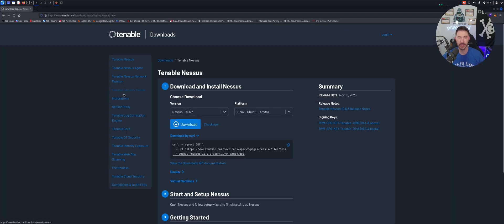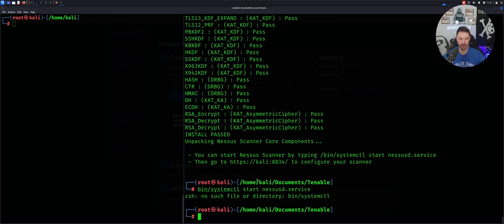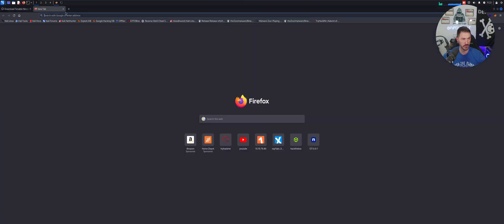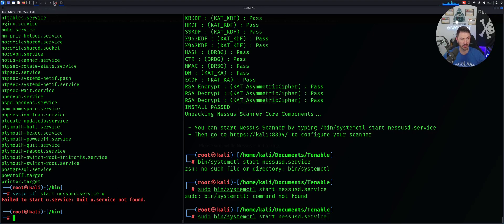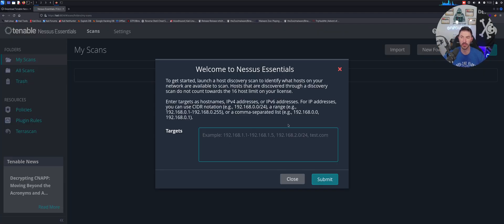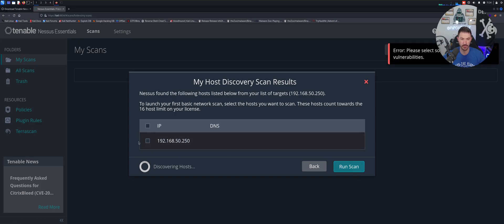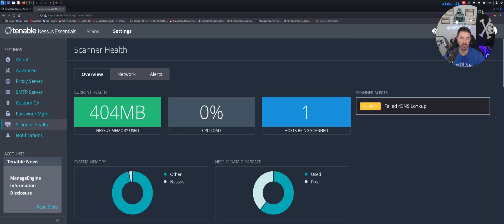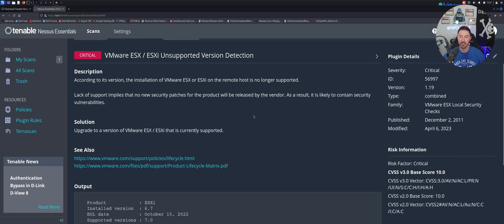How To Install Tenable Nessus Vulnerability Scanner On Kali Linux 2023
1. RTFM: Red Team Field Manual v2
2. Blue Team Field Manual (BTFM)
3. PTFM: Purple Team Field Manual
4. LFM: Linux Field Manual
5. Operator Handbook: Red Team + OSINT + Blue Team Reference
6. Linux Basics for Hackers
7. Advanced Security Testing with Kali Linux
8. Blue Team Handbook: SOC, SIEM, and Threat Hunting (V1.02): A Condensed Guide for the Security Operations Team and Threat Hunter
9. Blue Team Handbook: Incident Response Edition: A condensed field guide for the Cyber Security Incident Responder

1. ALFA AWUS036ACH
2. ALFA Network AWUS036ACS Wide-Coverage Dual-Band AC600 USB Wireless Wi-Fi Adapter
3. Panda Wireless PAU06 300Mbps Wireless N USB Adapter
4. Alfa AC1900 WiFi Adapter - 1900 Mbps 802.11ac Long-Range Dual Band USB 3.0 Wi-Fi Network Adapter
5. Tp-Link TL-WN722N IEEE 802.11n USB - Wi-Fi Adapter

The Gear I use for recording, links are below:

1. My Lumix G7 Camera
2. My Camera Tripod
3. Blue Yeti Microphone
4. Cam Link 4K Capture Card
5. Rode Camera Microphone
6. Lighting setup
7. Stand-Up Desk
8. Logitech Brio 4K Webcam
9. VIVO 32-inch Desk Converter, Height Adjustable Riser, Sit to Stand Dual Monitor and Laptop Workstation with Wide Keyboard Tray, Black, DESK-V000K, 32
10. Dell U3419w Ultrasharp 34-Inch WQHD (3440x1440) Curved IPS USB-C Monitor, Black
11. Dell P2419H 24 Inch LED-Backlit, Anti-Glare, 3H Hard Coating IPS Monitor - (8 ms Response, FHD 1920 x 1080 at 60Hz, 1000:1 Contrast, with ComfortView DisplayPort, VGA, HDMI and USB), Black
12. Elgato Stream Deck MK.2 – Studio Controller, 15 macro keys, trigger actions in apps and software like OBS, Twitch, ​YouTube, and more, works with Mac and PC
13. Elgato XLR Microphone Cable – Shielded Microphone Cable for Studio Recording and Live Production, Gold-Plated Pins, Male to Female, for Mic and Balanced Analog Line Levels, 10ft/3m
14. Elgato Wave XLR - Audio Mixer and 75 db Preamp for XLR Mic to USB-C, Control Interface with 48V Phantom Power, Tap-to-Mute, Digital Mixing Software for Streaming, Recording, Podcasting on Mac and PC
15. Shure SM7B Vocal Dynamic Microphone for Broadcast, Podcast & Recording, XLR Studio Mic for Music & Speech, Wide-Range Frequency, Warm & Smooth Sound, Rugged Construction, Detachable Windscreen - Black

Networking Gear for Home Office:

1. My Dream Machine Firewall
2. Ubiquiti UniFi 6 Lite Access Point
3. My Synology 5-bay DiskStation DS1522+
4. ARRIS SURFboard SB8200 DOCSIS 3.1 Cable Modem
5. Dell XPS 15 9510 Laptop
6. Dell Docking Station
7. Synology 2 bay NAS DiskStation DS220+ (Diskless)
8. Seagate IronWolf 8TB NAS Internal Hard Drive HDD – 3.5 Inch SATA 6Gb/s 7200 RPM 256MB Cache for RAID Network Attached Storage – Frustration-Free Packaging (ST8000VNZ04/N004)

📱Social Media📱
Follow me on the following platforms